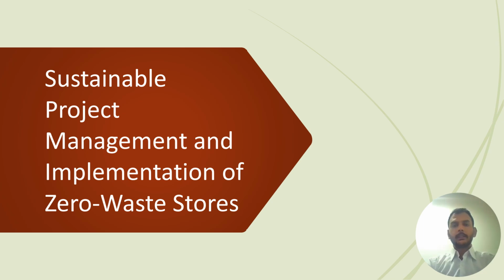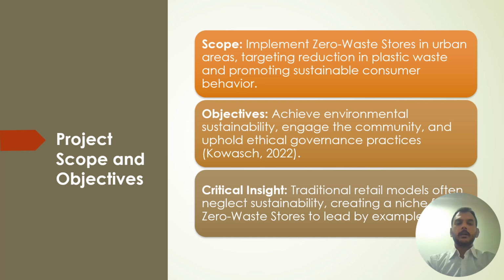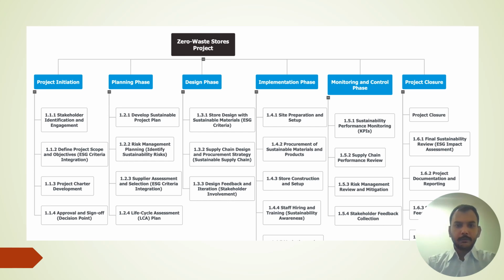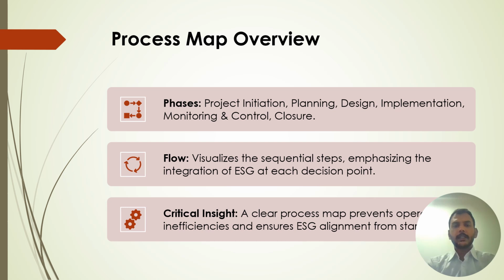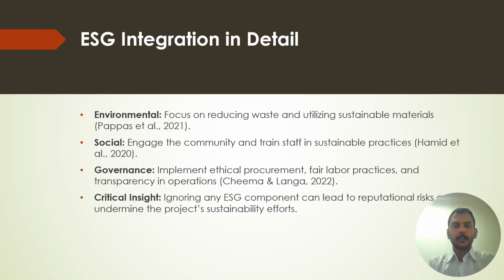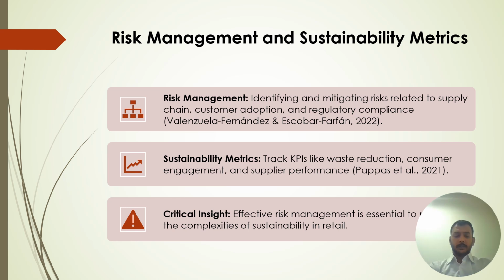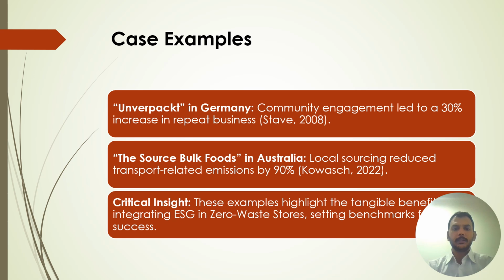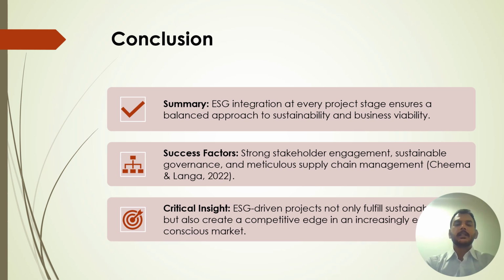Sustainable Project Management and Implementation of Zero-Waste Stores